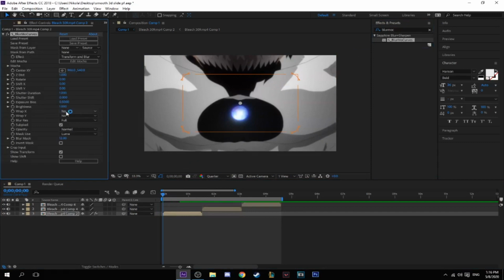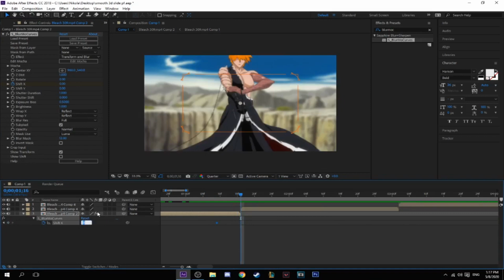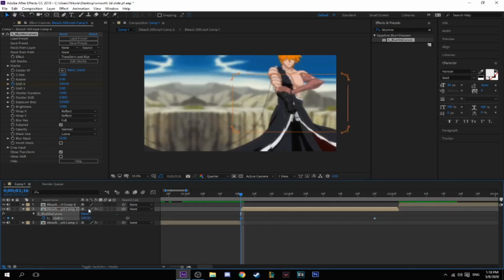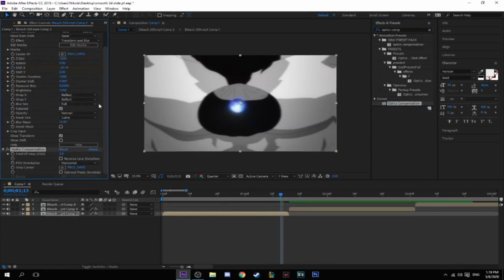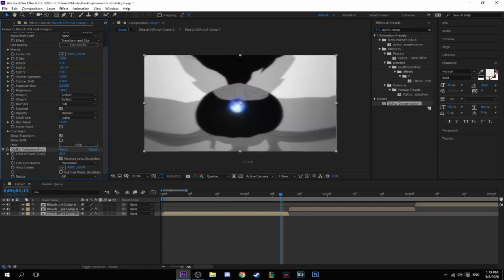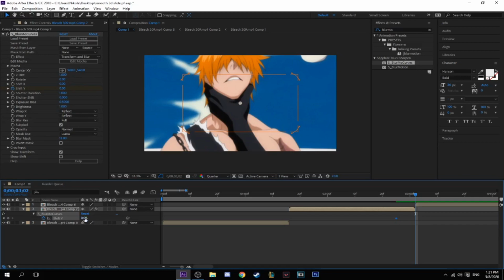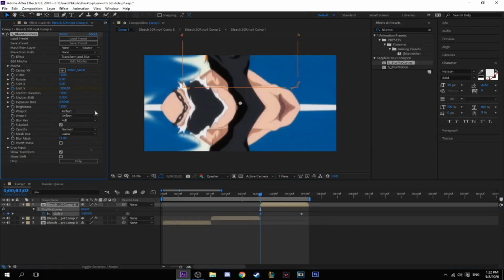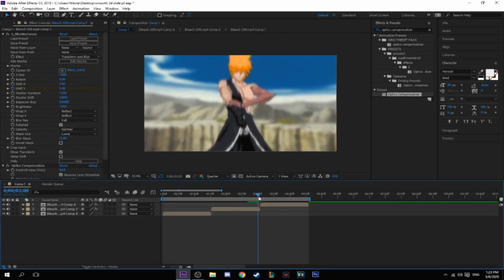BEST 3D SLIDE TRANSITION TUTORIAL | Adobe After Effects AMV Tutorial [+ FREE PROJECT FILE]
GO HELP STEEP THIS IS THE LINK TO WHERE U CAN FIND ALL INFORMATIONS PLEASE HELP HIM HE NEEDS US.

BEST 3D SLIDE TRANSITION TUTORIAL, TUTORIAL IN AFTER EFFECTS

Program : Adobe After Effects CC 2018 (u can use any version)
Plug-ins needed : Sapphire Plug-Ins

If u want to edit like a pro in Adobe After Effects, then u should definitely watch this BEST 3D SLIDE TRANSITION TUTORIAL for beginners. Its really easy to get started on Adobe After effects in 2020 and we are here to help you. We also edit anime / make amv's (anime music videos), and we are willing to share our knowledge.

Other tutorials :
BEST Omino Glitch | AFTER EFFECTS AMV tutorial

EYE ROLL EFFECT | AFTER EFFECTS AMV TUTORIAL

3D TEXT ANIMATION | AFTER EFFECTS TUTORIAL

aaaand much more make sure to check them all out

Support us, lets hit 1k before May